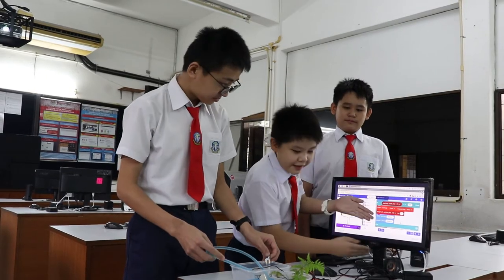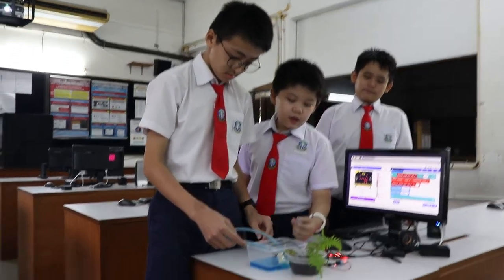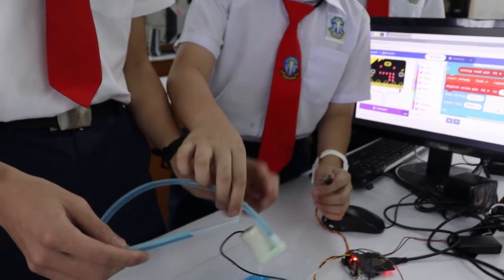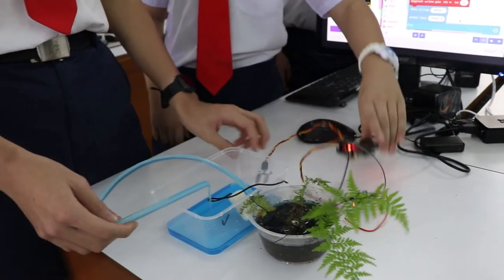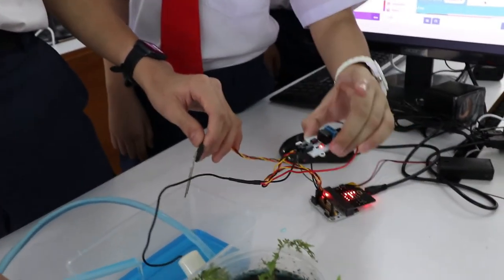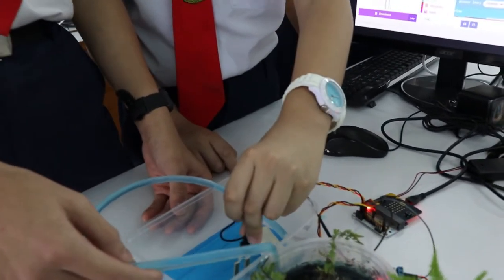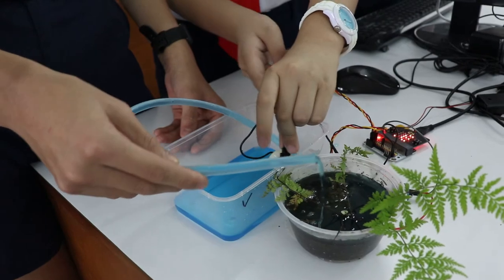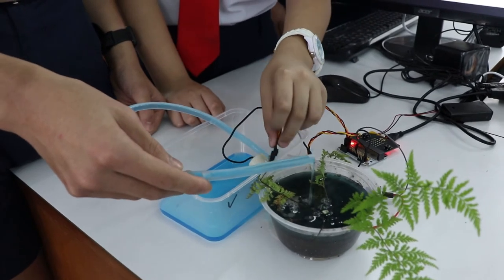Coolest Projects Malaysia 2022 - Hardware: micro:bit, SJKC Sacred Heart Group B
Name: Enoch Tie Sing Yi (leader), Lim Jun Yu, Reyes Tan Yong Zhe
School: SJKC Sacred Heart, Penang